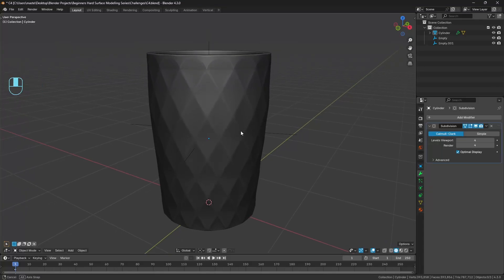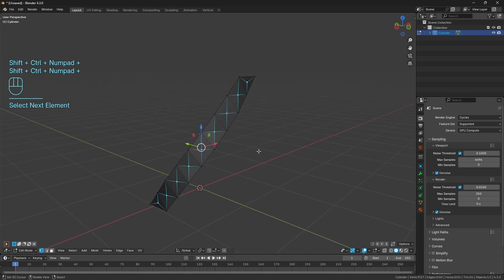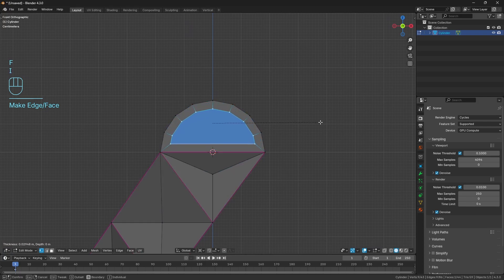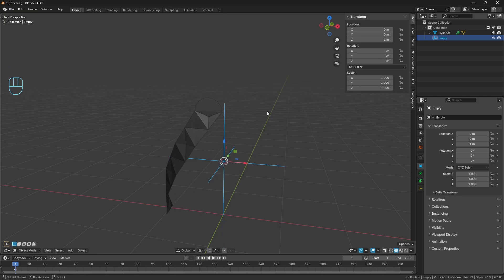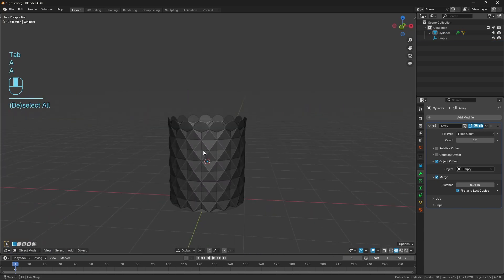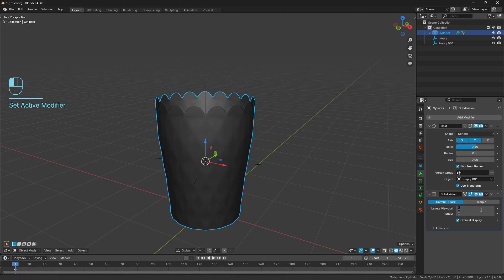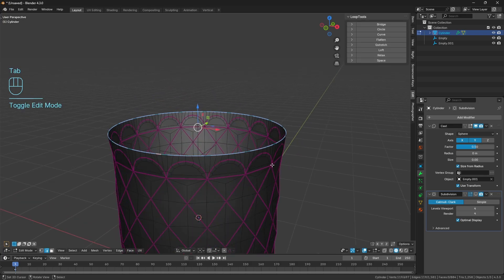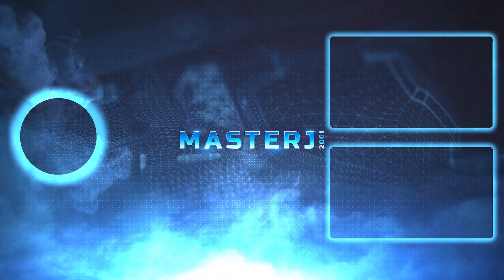Blender Modelling Challenge 4 Solution | Pot Plant Diamond Pattern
The solution to last week's Blender modelling challenge!

To achieve the diamond pattern effect on this model, otherwise known as knurling, we will use an array to cut down on the manual modelling work we need to do. Instead, focusing on a single strip of faces and creating a circular array to do much of the heavy lifting for us.

To get the initial diamond pattern, we will be using the poke faces operation and alt+s to convert the tris to quads, very similar to how you would approach modelling a knurling pattern.